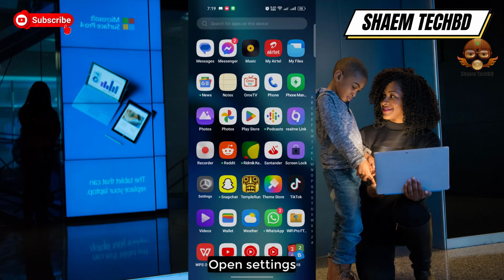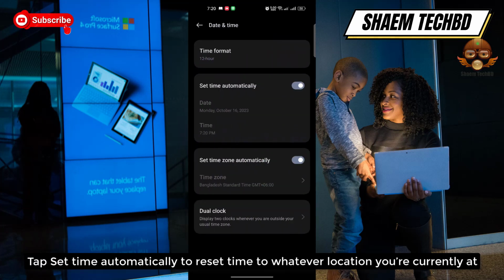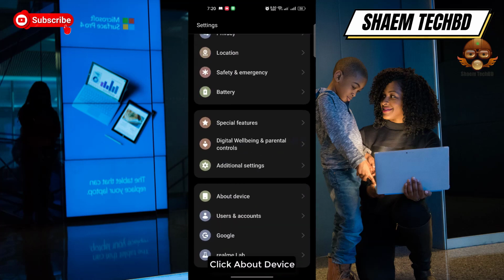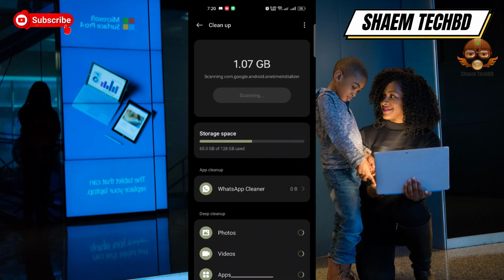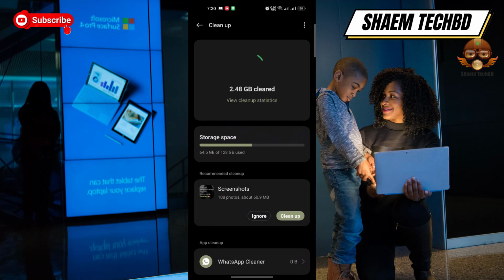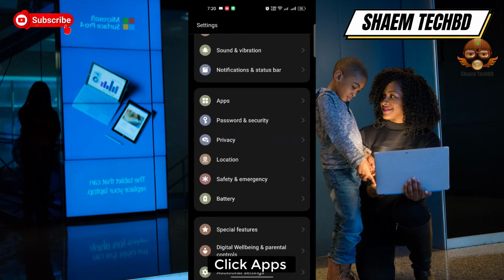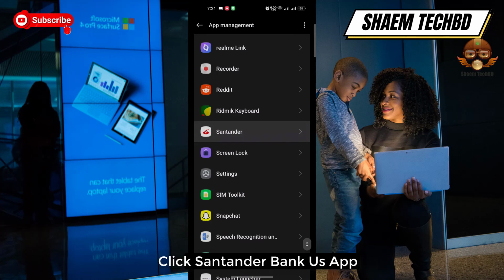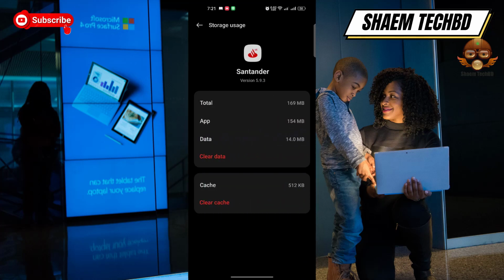How to Fix Santander Bank Us App Very Slow to Load in Android After New Updates